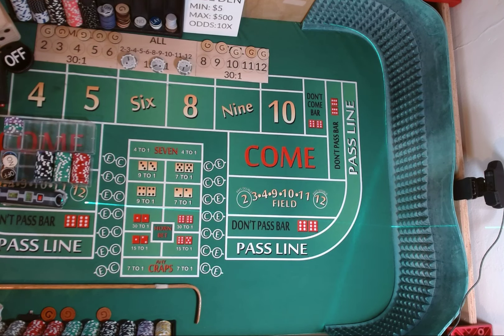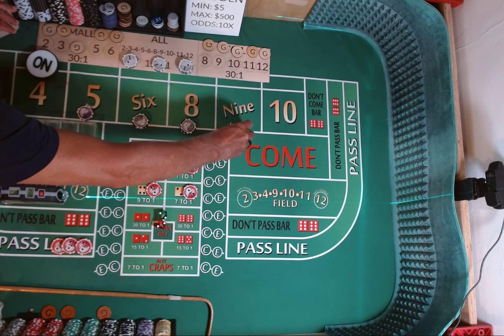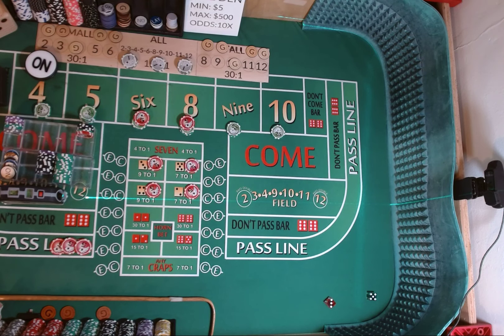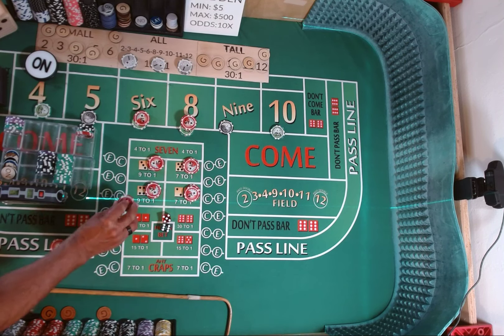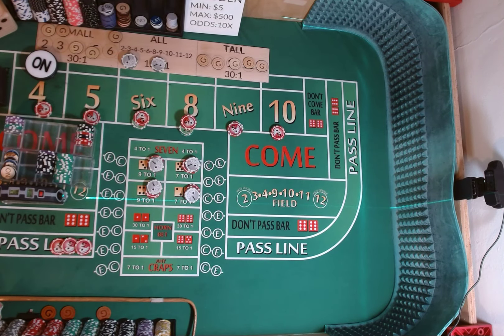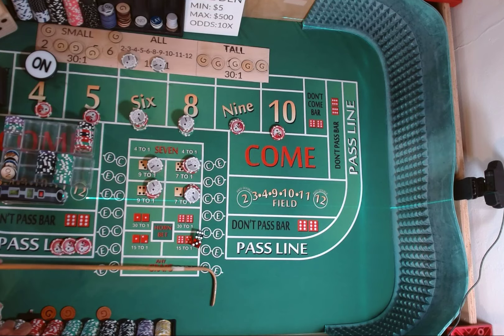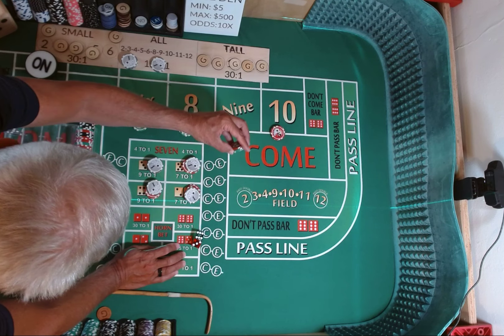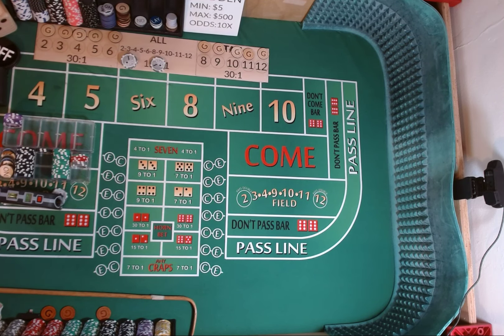5/12-PLAY BIG-WINN BIG